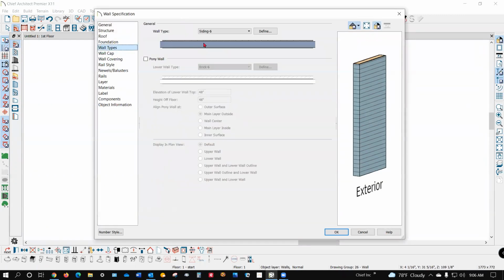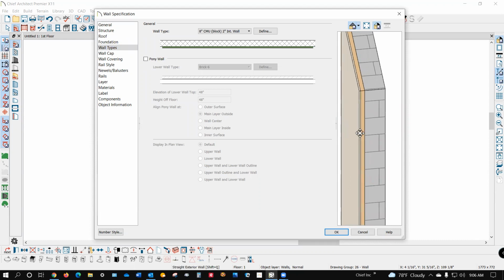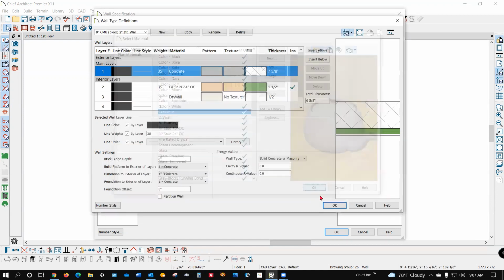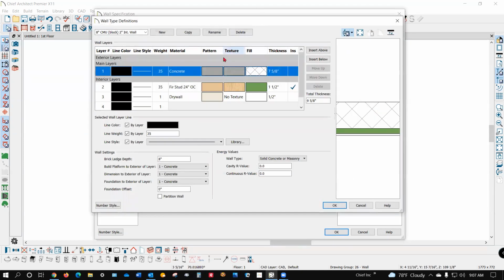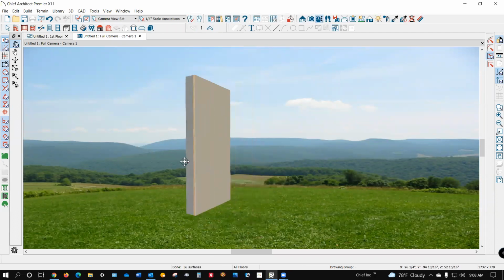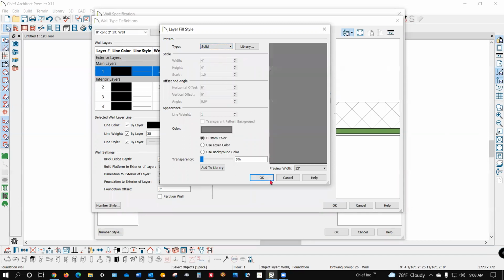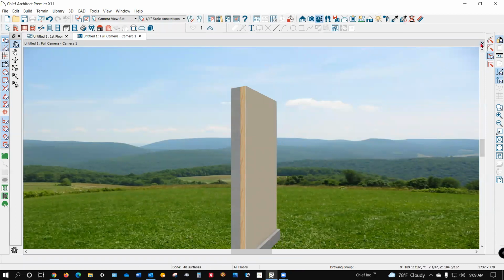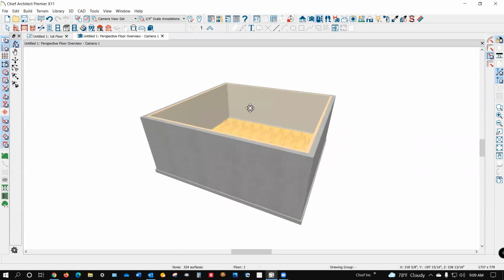Finished foundation walls in X11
How to on creating custom wall types in X11